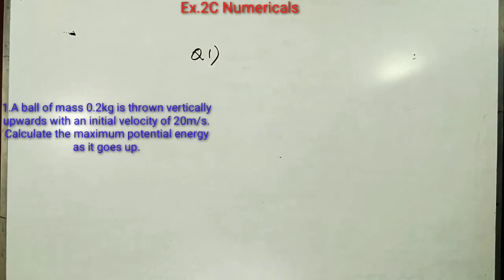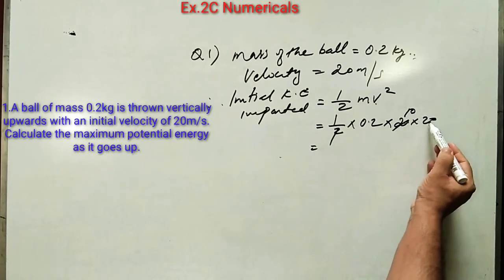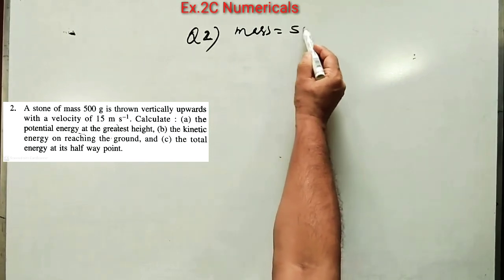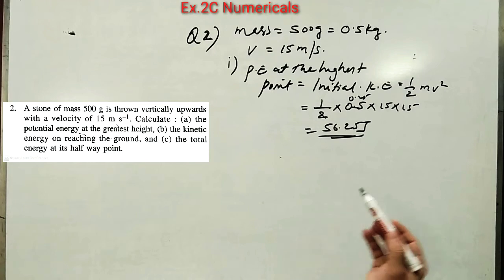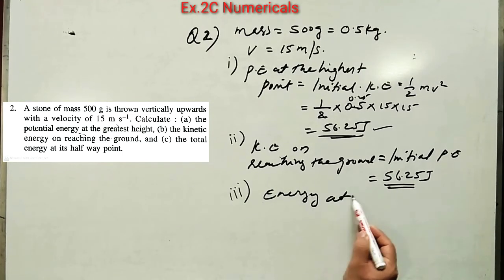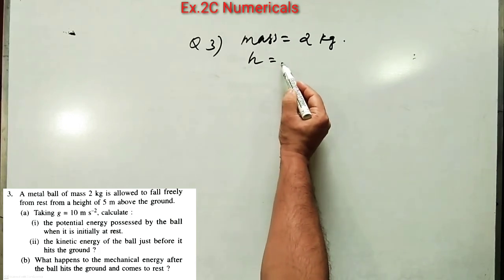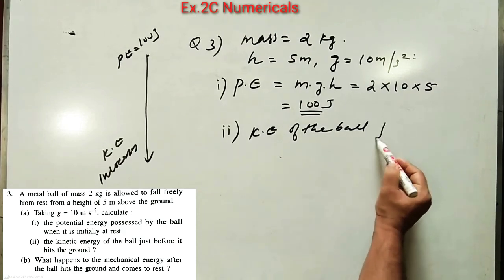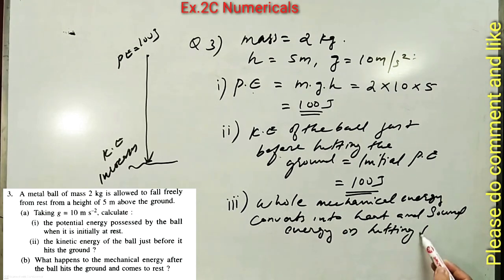ICSE Class 10 Solution to Concise Physics Ex.2C II Work, power and energy